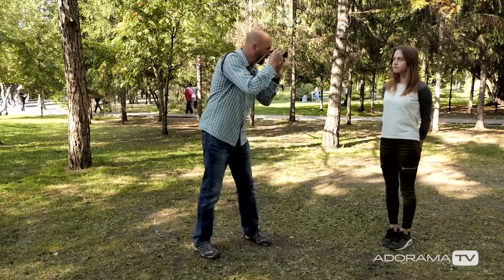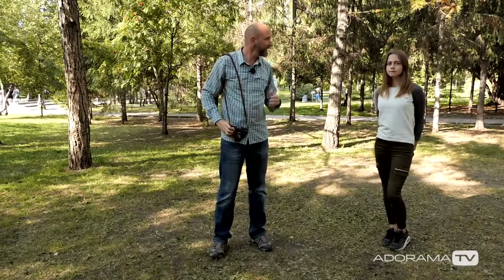Equivalent Exposure Exploring Photography with Mark Wallace